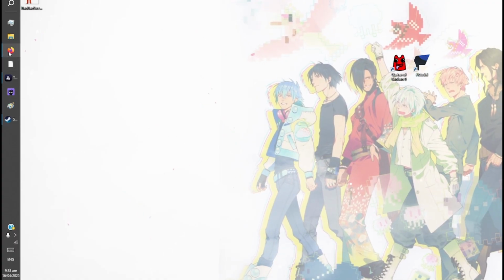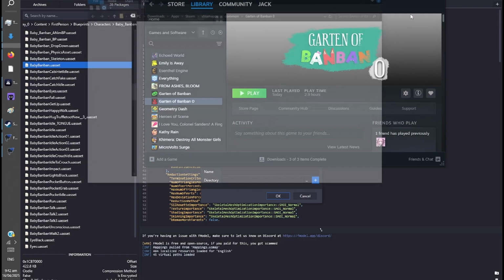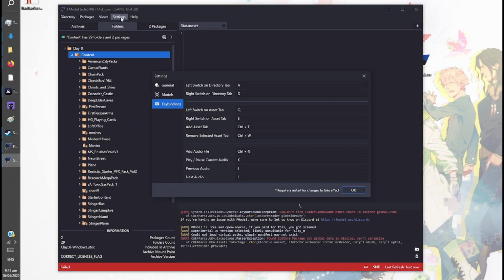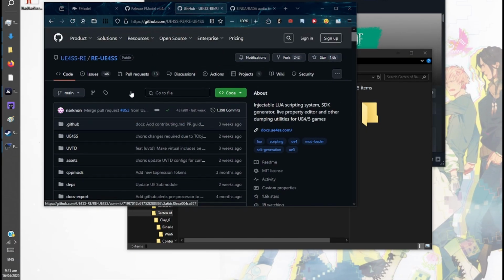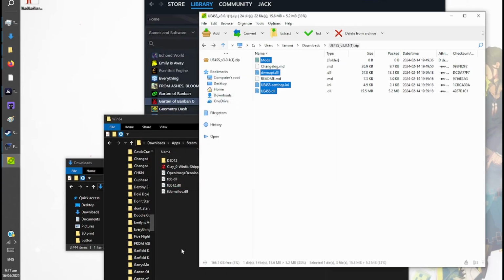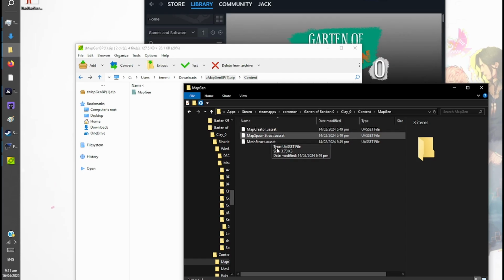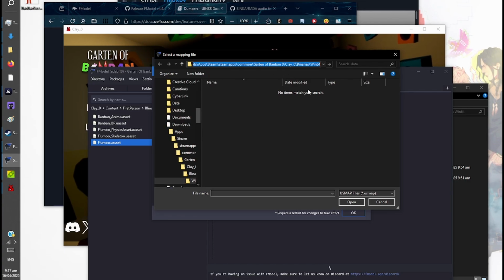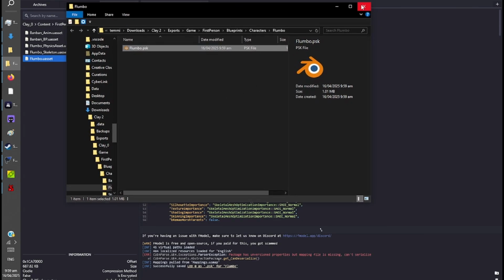Extracting Unreal Engine 5 Games using FModel and Creating a Structure Map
This video walks you through how to extract game files from games made in Unreal Engine, using Garten of Banban 0 as an example. As well as showing you basic Fmodel features, I also show how to create a mapping file which is necessary for most if not all UE5+ games.
00:00 - Start
00:50 - Selecting File Directory
01:55 - Creating a mapping file
06:53 - Saving models
07:38 - Outro